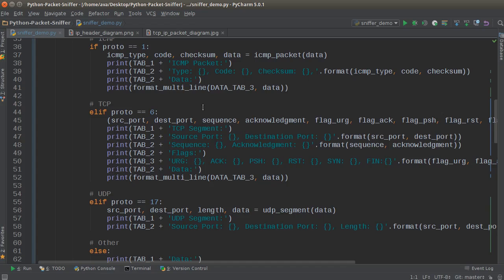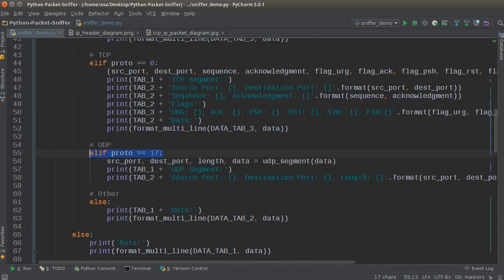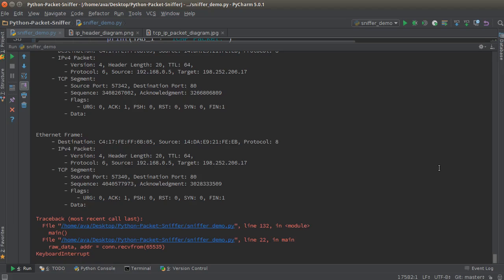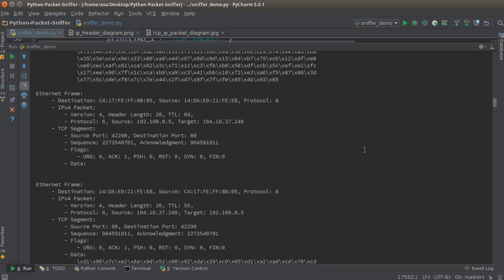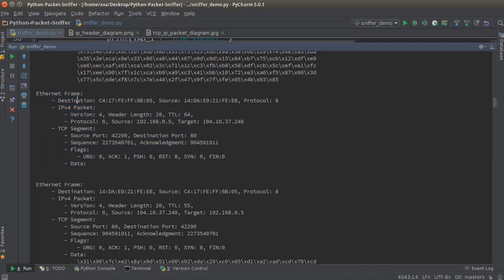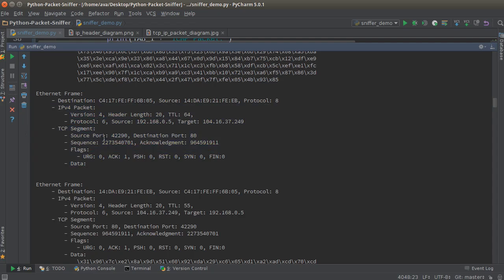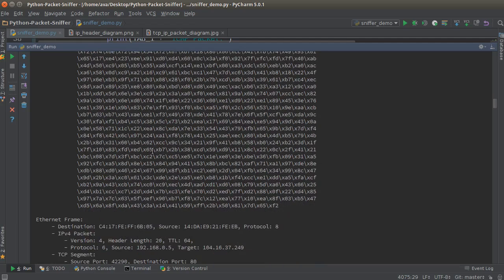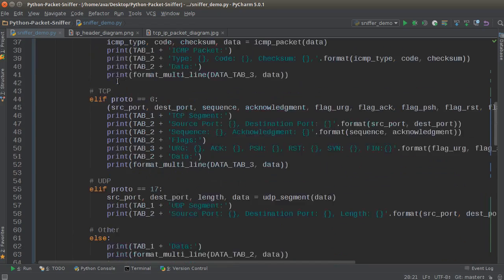Python Network Packet Sniffer Tutorial - 7 - Running the Program